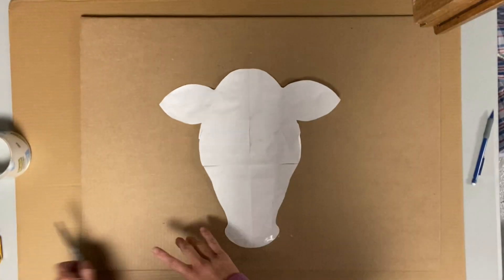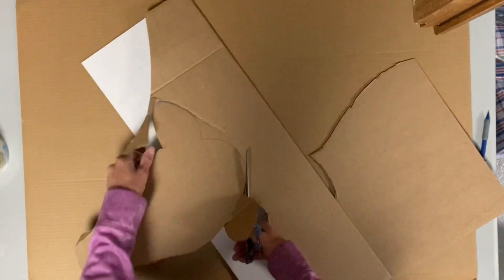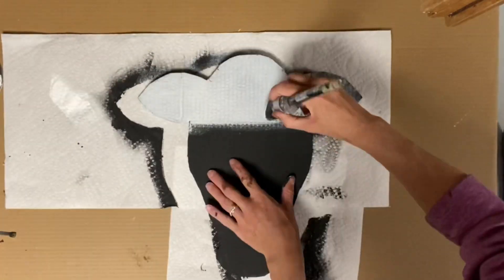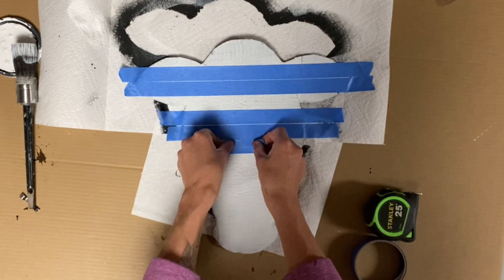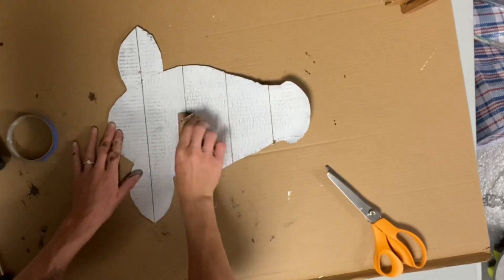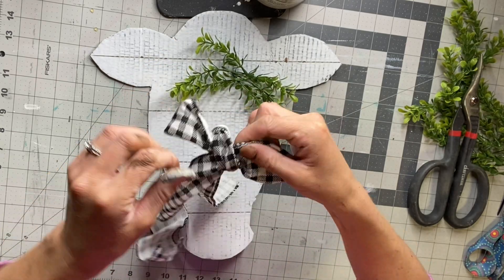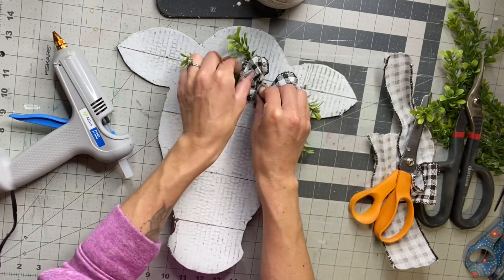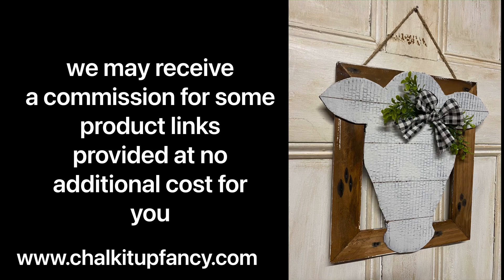DIY Farmhouse Cow Wall Decor